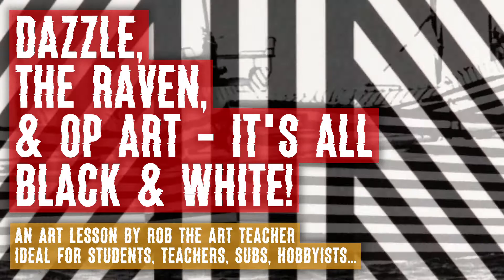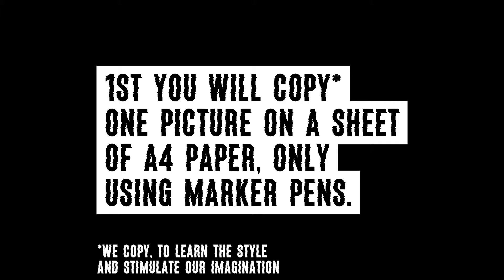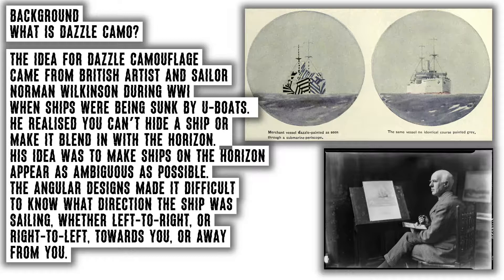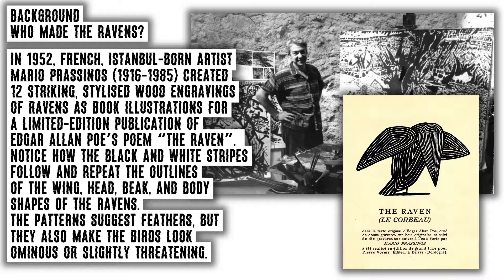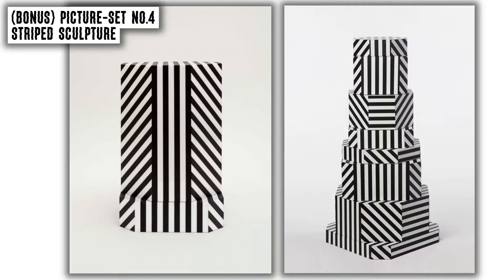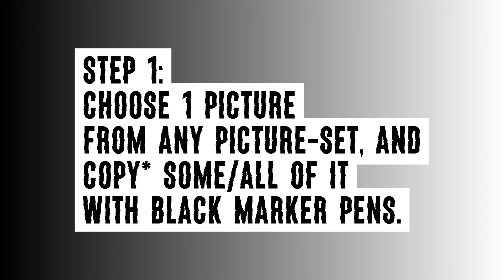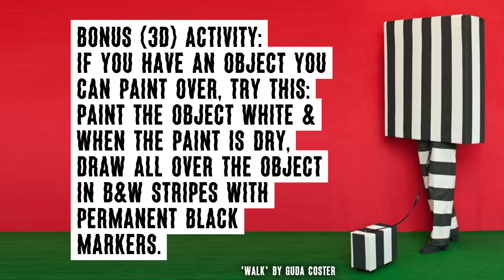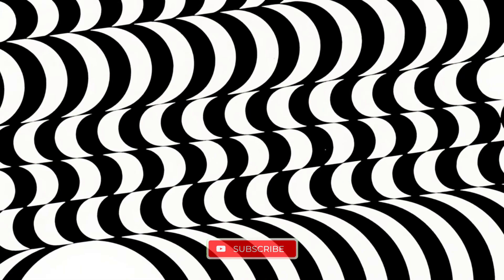Try These 4 Creative Ways with Stripes – Op Art & Dazzle Camo Choice Board by Rob the Art Teacher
😀 This art lesson is a B&W STRIPES choice board for students.
🎨 All you need is black markers and white paper.
🎨 Check out the FOUR very different stylistic interpretations of the simple black and white stripe!
🎨 Step 1: COPY one of the pictures you like – just enough to work out how the style was created.
🎨 Step 2: MAKE your own imaginative and creative B&W STRIPE ART! A bit like Zentangle drawings without curved lines.
🎨 Look for the BONUS 3D art activity at the end!

Want to download your own PICTURE-SETS?
Set 1: Dazzle Camouflage
Set 2: "The Raven" by Mario Prassinos
Set 3: Bridget Riley, Op Art
Set 4: Oeuffice Design Studio, Ziggurat “Black Stripes” Edition
Bonus: Guda Coster

Get the PICTURE SETS here (Google Drive folder “Dazzle, The Raven, & Op Art PICTURE SETS”)

TEACHER NOTES:
This lesson can be completed within 45 minutes (or an hour).
It is suitable for Grades 4-7 (ages 10 to 14).

Materials needed:
A4 art paper
Black marker pens

This art lesson is ideal for SUBSTITUTE ART TEACHERS to use in the classroom.

ADDITIONAL RESOURCES:

Artist's conception of a U-boat commander's periscope view of a merchant ship in dazzle camouflage (left) and the same ship uncamouflaged (right), Encyclopædia Britannica, 1922. The conspicuous markings obscure the ship's heading.

Oeuffice Design Studio, a collaboration between Nicolas Bellavance-Lecompte and Jakub Zak

MUSIC

Rob Garrett is an accomplished art teacher, writer, and curator. With fine art and art history degrees from leading New Zealand Universities, he is a qualified teacher with experience teaching art to all ages, having worked in primary (elementary) schools, high schools, and higher education art schools (academies), including a time as the Head of New Zealand’s oldest art school, in Dunedin. His public service includes periods as a senior manager of arts development and as a Council member (governance) with New Zealand’s arts council. His international work with artists has included directing and establishing artist residency programmes, managing New Zealand’s presence at the 2005 Venice Biennale of Contemporary Art, and curating numerous public art exhibitions, festivals, and city-wide programs.